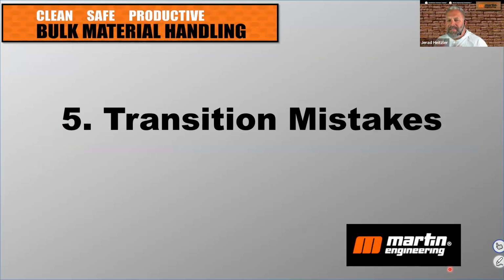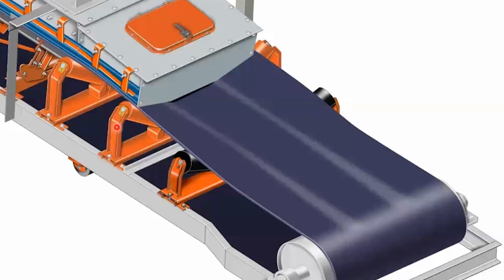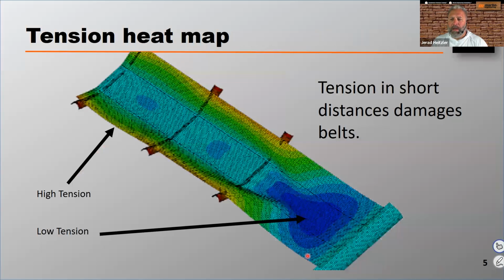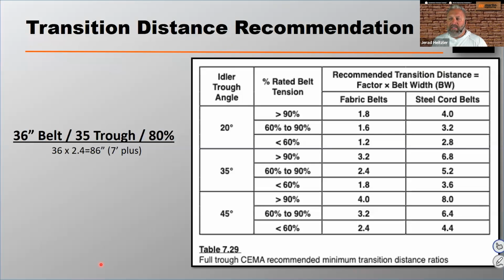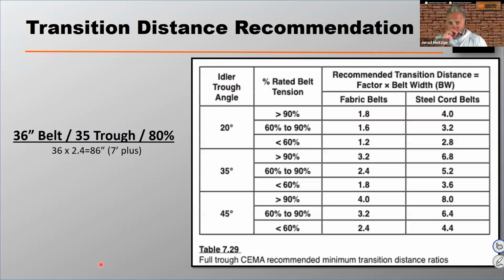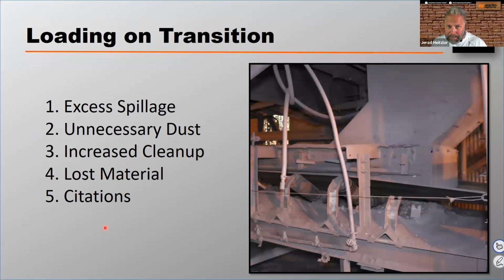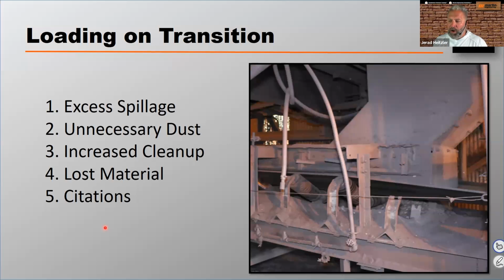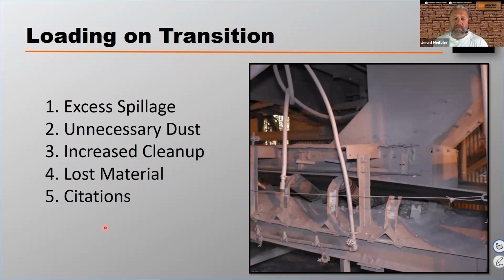Top 5 Oversights | Number 5: Transition Mistakes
Belt conveyors rarely perform their tasks to perfection and without attention. They have maintenance needs, operation limitations, and they can pose hazards to workers. In some cases, belt conveyors haven't been designed to take all these needs, foreseen or not, into consideration.

For the rest of this webinar and more check out our Webinars On Demand